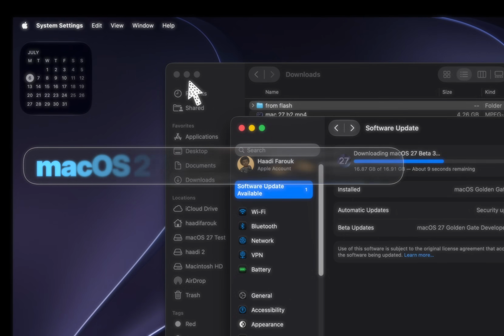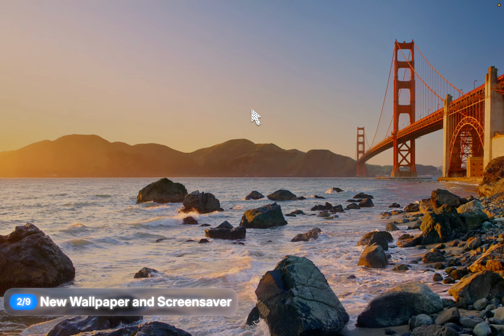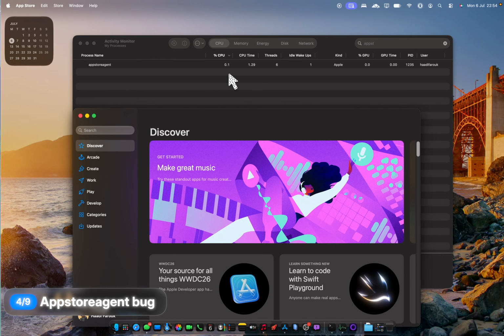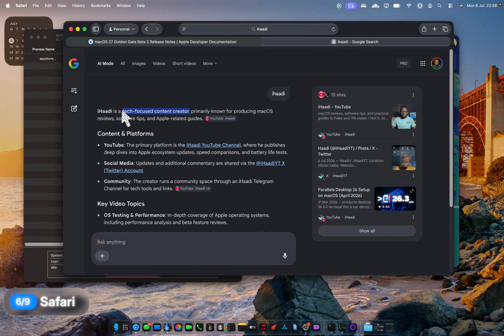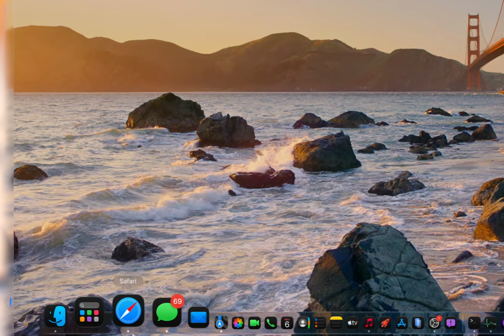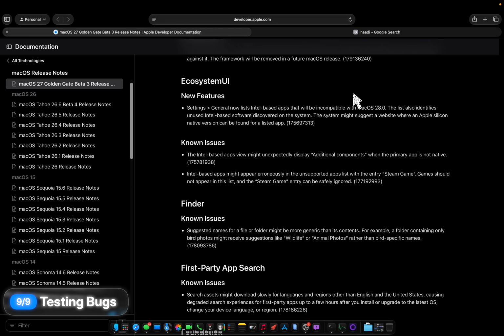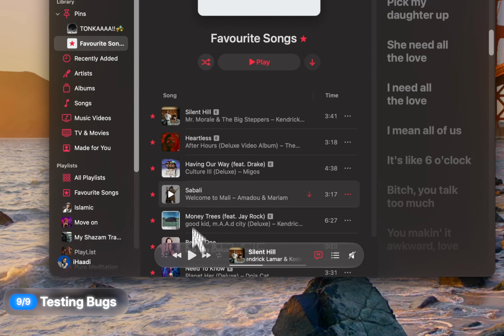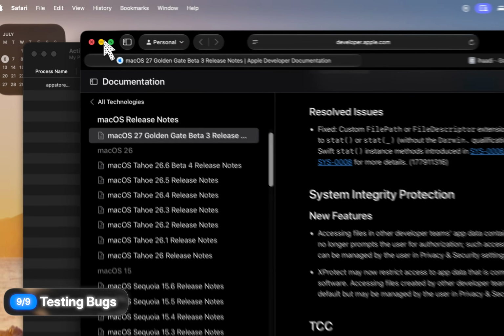macOS Golden Gate 27.0 Beta 3: What's New?!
macOS 27 Beta 3 is here! In this video, I take a quick look at the latest changes, performance, stability, and whether it's worth updating.

If you're testing the macOS 27 beta, here's everything you need to know before installing Beta 3.

0:00 - intro
0:07 - size and build info
0:20 - Wallpaper and screen saver
0:40 - Spotlight search
1:05 - appstoreagent bug
1:42 - minor change
2:03 - Safari
2:40 - iPhone mirroring
3:22 - dock
3:50 - bugs and fixes